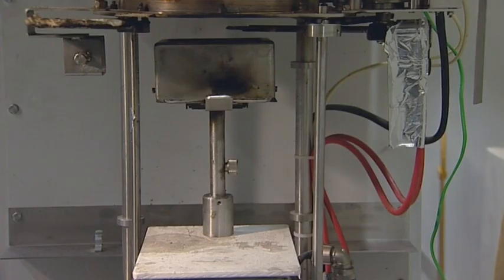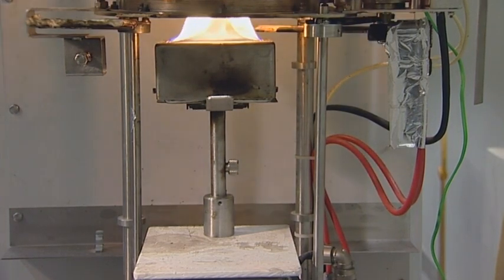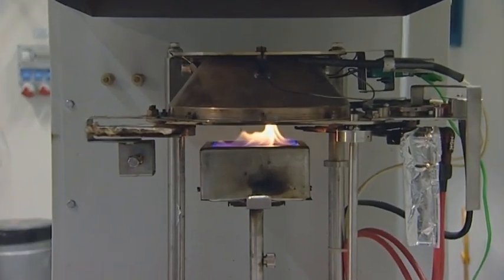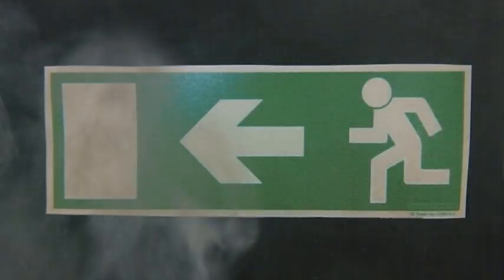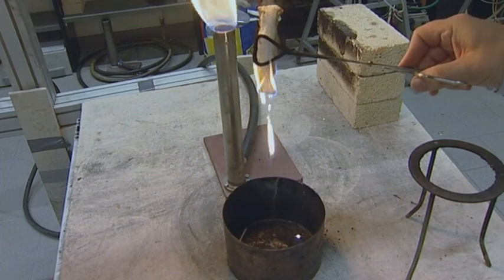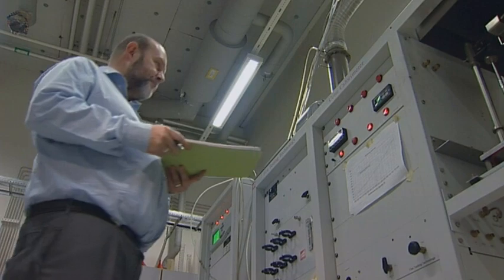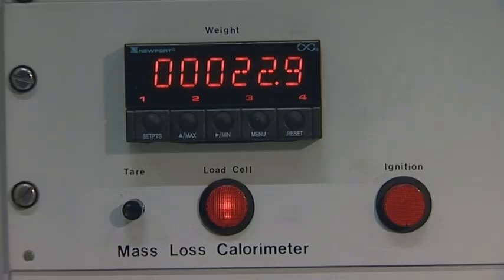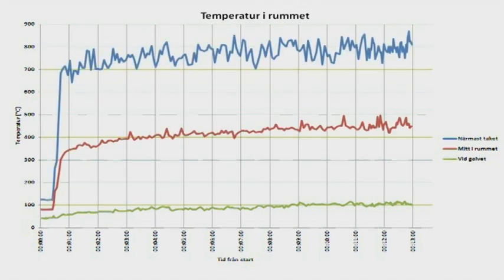Experience LTH at Lund University: Fire Engineering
Researchers at the Faculty of Engineering (LTH) at Lund University explain their research within fire engineering.